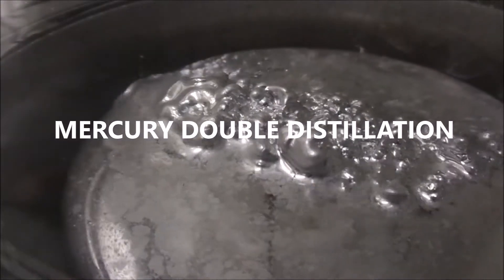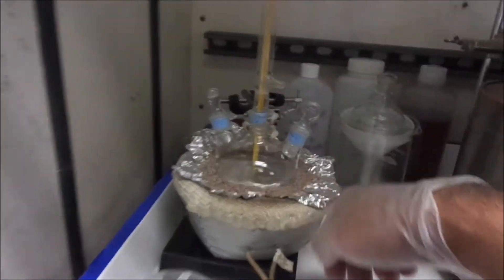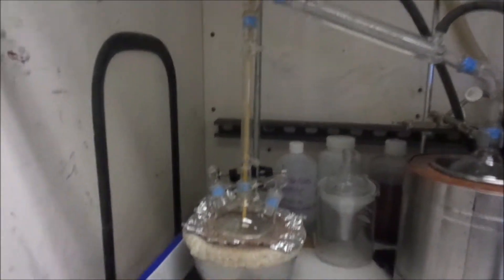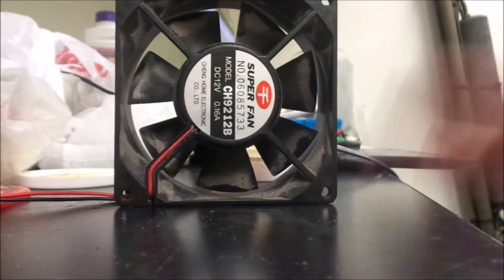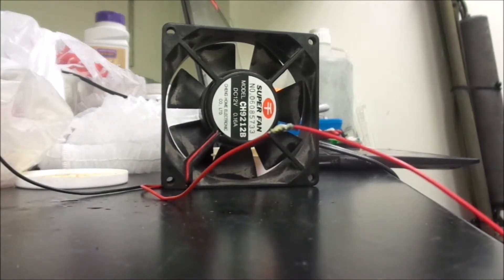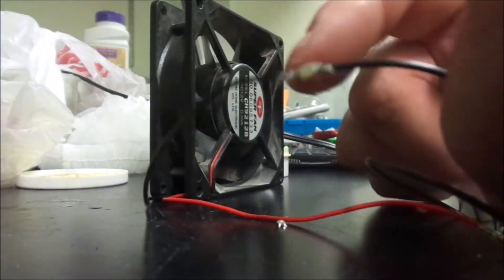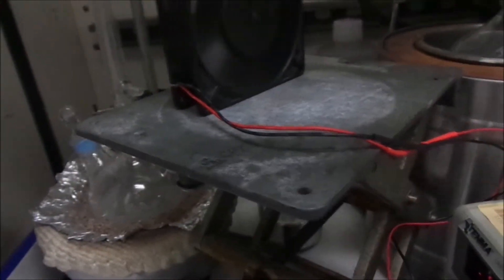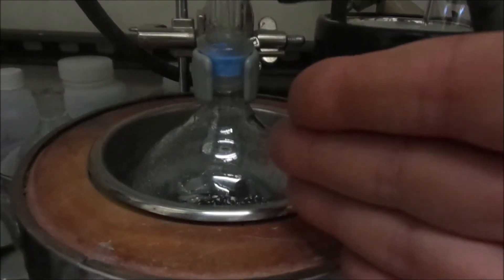Turning hazardous waste into clean Mercury, 2nd distillation (Part 3)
This is an in depth look at the distillation process from the previous video.

This time around is the second distillation of our mercury. To help improve purity even further we added a makeshift distillation tower.

There were several problems along the way, but with access to multiple labs, there are solutions abound. Watch and see if it works out!